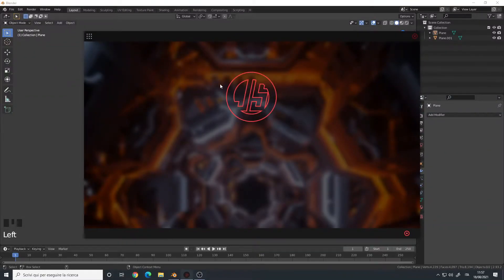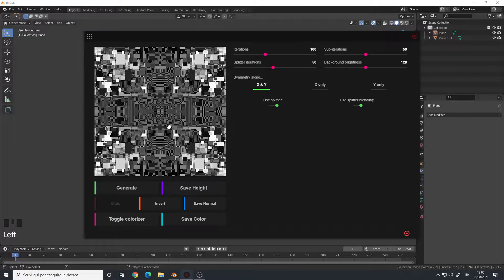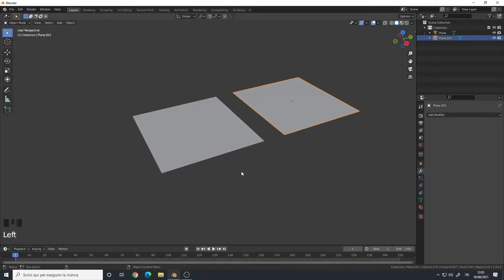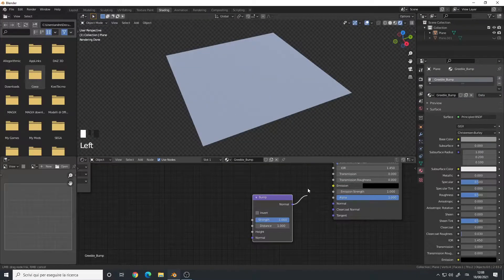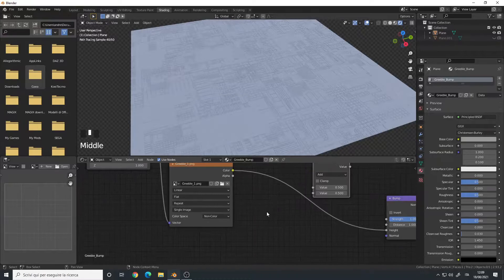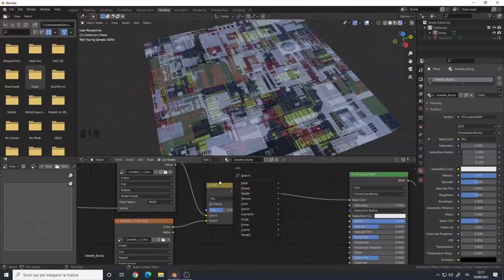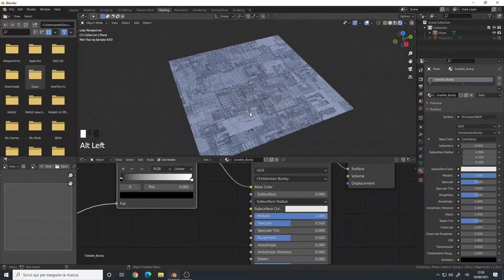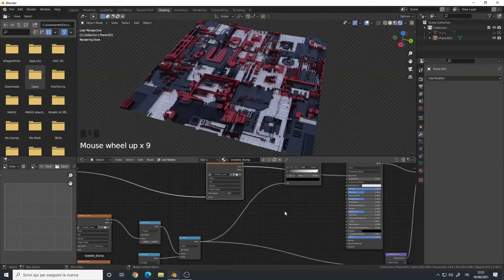Create Greebles with JSplacement & various Tricks for Blender 2.9+Download 1.3 all OS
How to use JSplacement to easily create hard surface details ( greebles ) to use in Blender as normal and displacement maps, add colors and more tricks to further enhance your textures.

0:00 Using JSplacement
04:20 Bump details in Blender & Combining Maps
10:12 Setting up the Color Maps & Various Tricks
12:38 Displacement in Blender